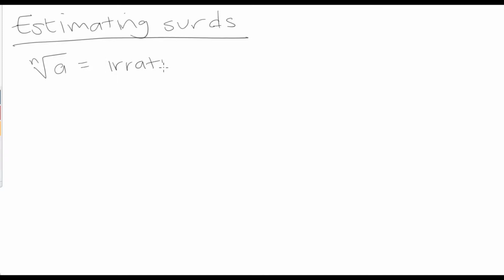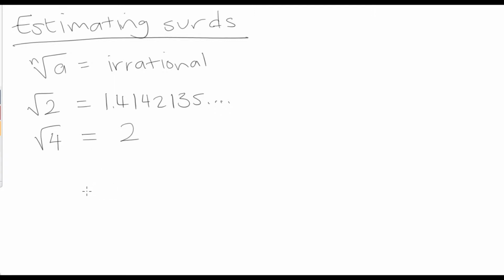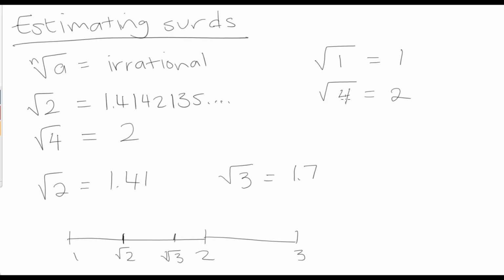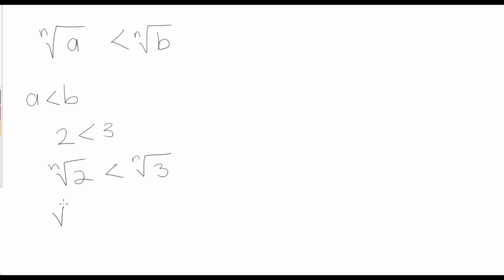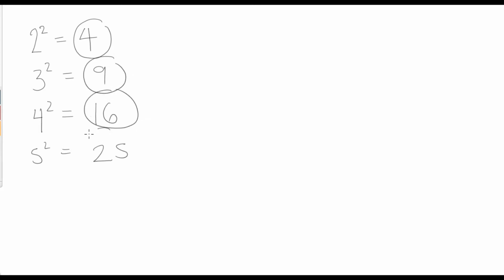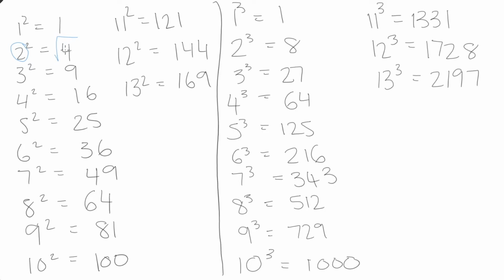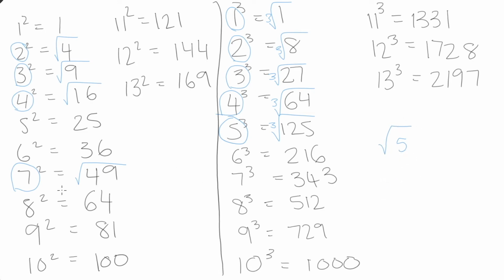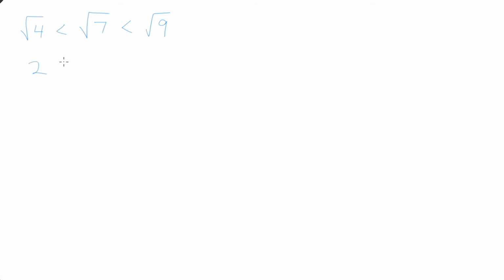Grade 10 Math: Estimating Surds